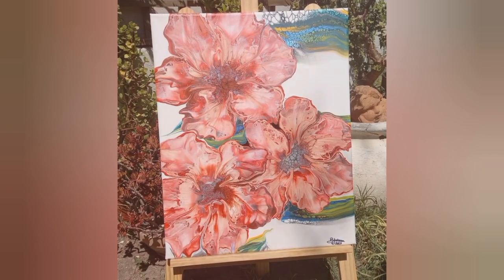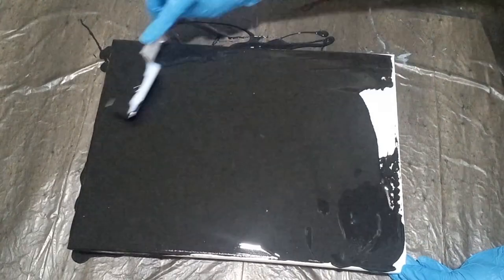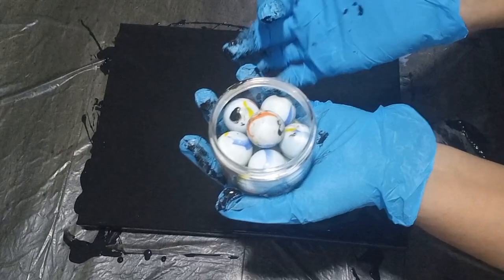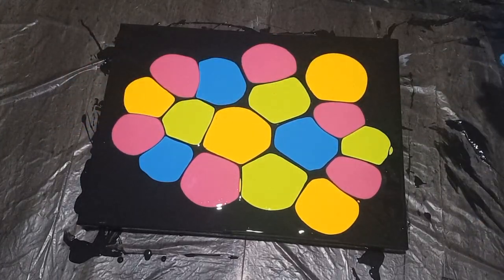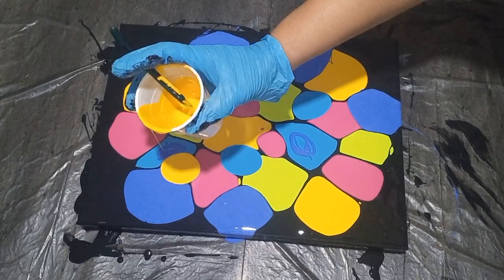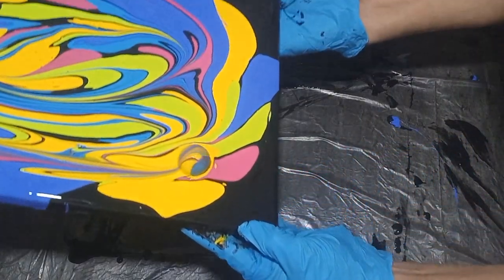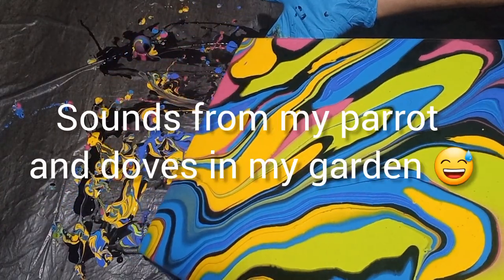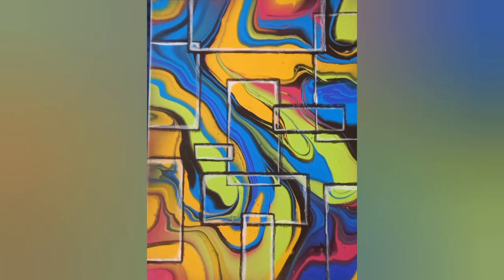#301 Puddles and a Rolling Marble 😁 with Beautiful result.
It starts out with puddles of colour. Then you add a large marble and the Fun Begins!
A Rolling Marble Puddle Pour.  Such a great beginner technique